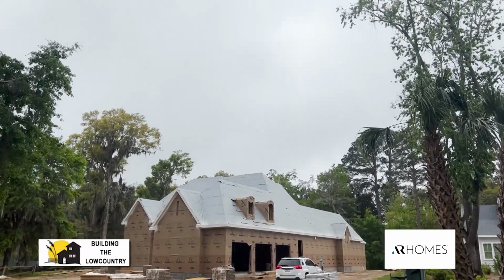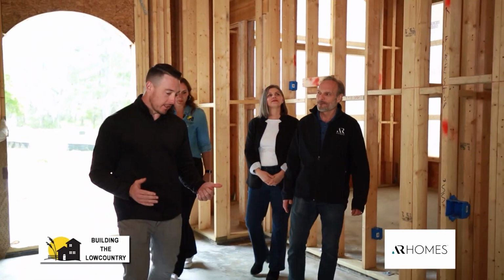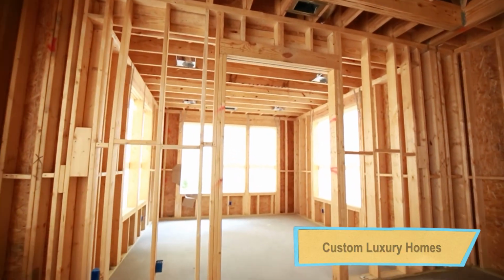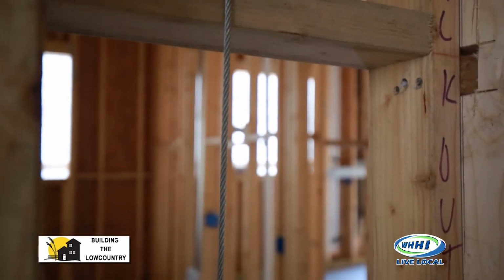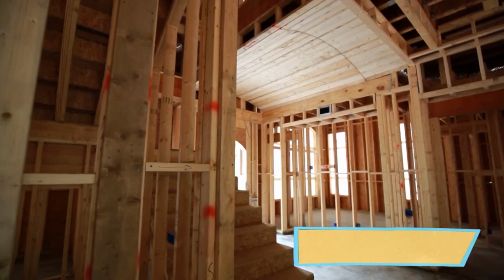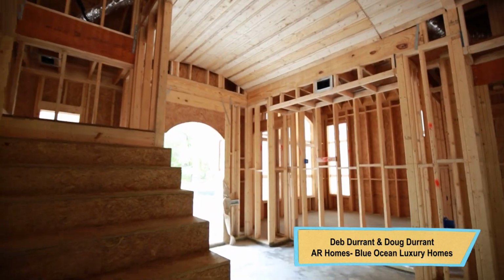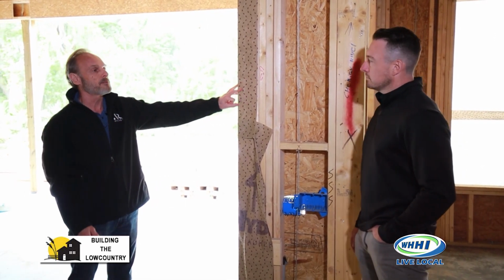BUILDING THE LOWCOUNTRY | Deb & Doug Durrant: Custom Luxury Homes | AR Homes | WHHITV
Deb & Doug Durrant
AR Homes – Blue Ocean Luxury Homes

Hosted by Meg James & Ryan Chowansky

Meg James, HBA Executive Officer
Hilton Head Area Home Builders Association
386 Spanish Wells Rd, Hilton Head Island, SC 29926

Ryan Chowansky, Director of Operations
Bluffton Builders

April 2023

Spectrum Channel 3 & 1230 | Hargray Channel 8 & 418 | Over the Air 30.1
32 Office Park Rd, Hilton Head Island, SC  29928